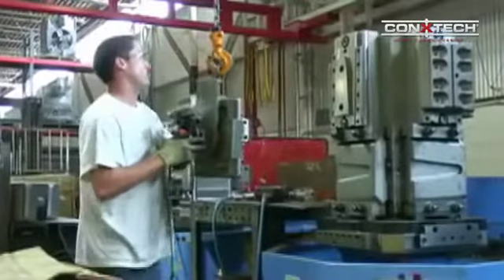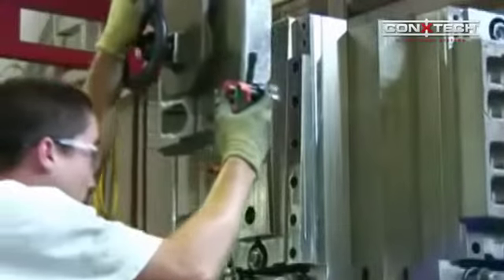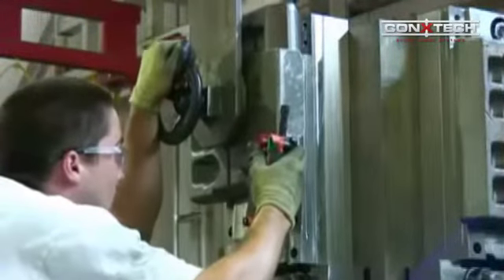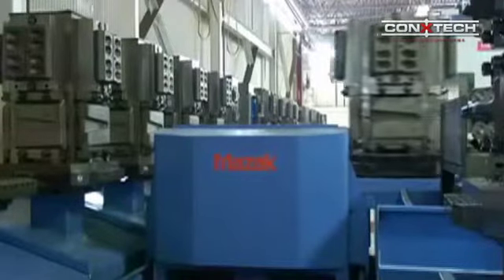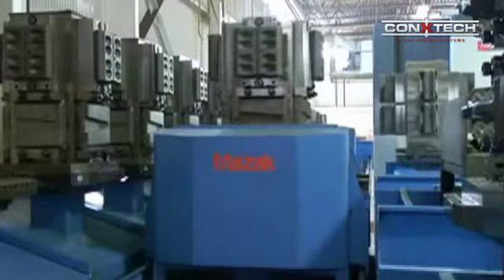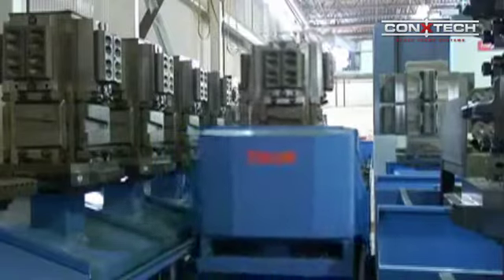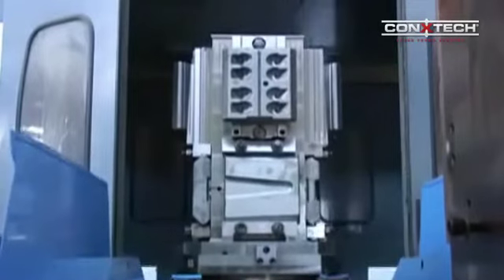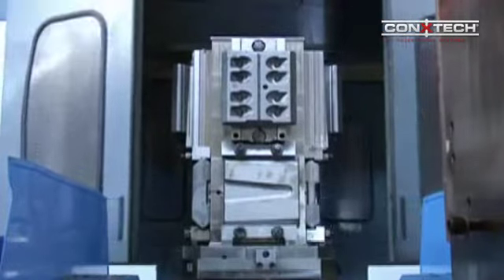CNC Line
ConXtech's computer numerically controlled machinecenters precisely shape steel connection components to within six-thousandths of an inch. This CNC line utilizes highly automated machining technology which has been employed for decades in manufacturing applications such as the automotive and aerospace industries. Once high grade steel blanks are mounted on the tombstones, the CNC machinecenters can manufacture finished collar components "lights out" without further human intervention. ConXtech is pioneering the application of this and other technologies into the building industry.